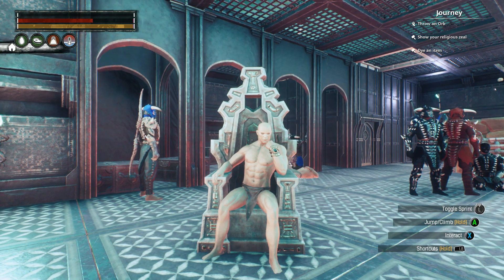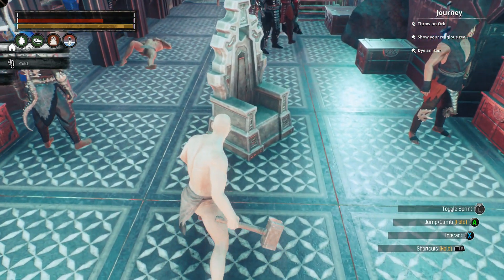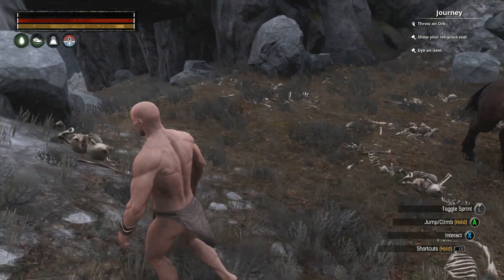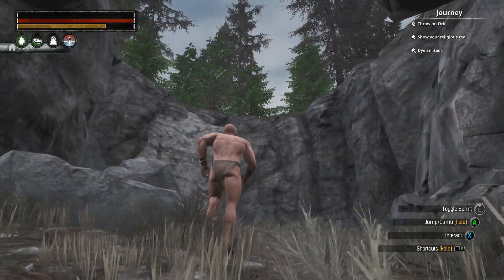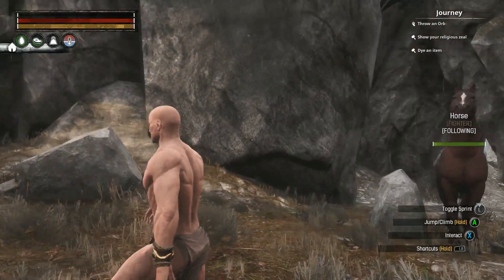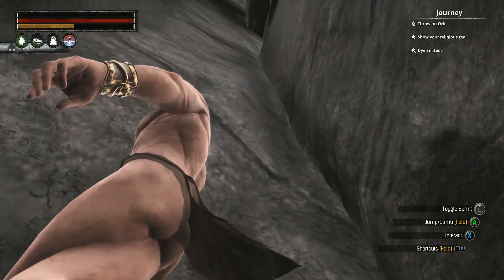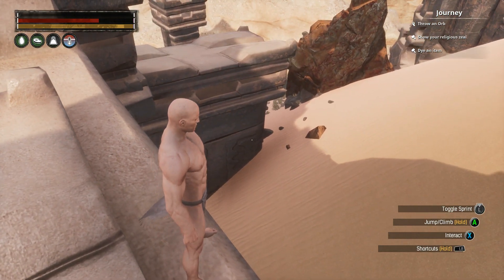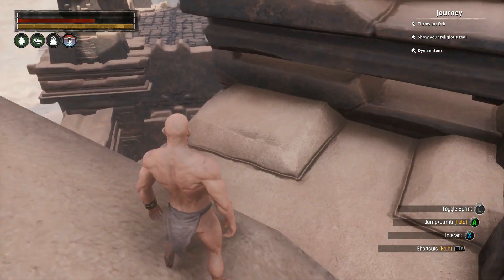CONAN EXILES: QUICK TIPS - THIS WILL CHANGE HOW YOU DEFEND YOUR BASE!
Well i finally disclose a very well preserved defend tip when building a base.